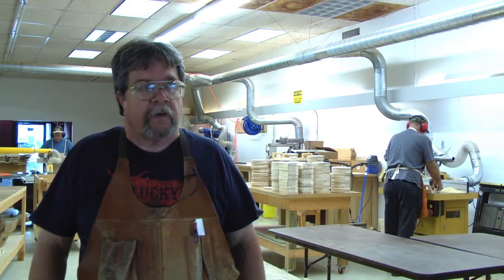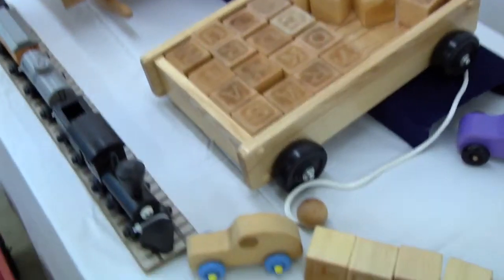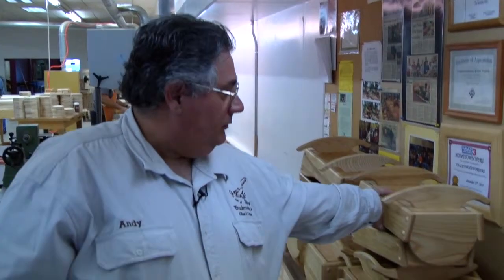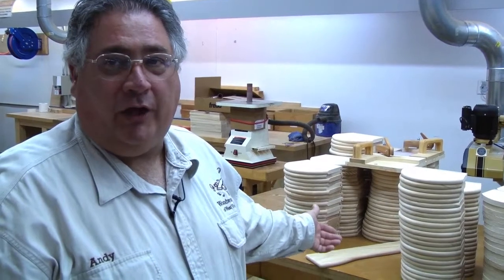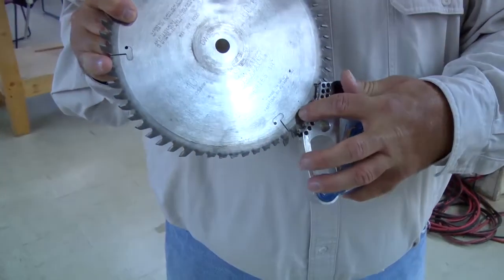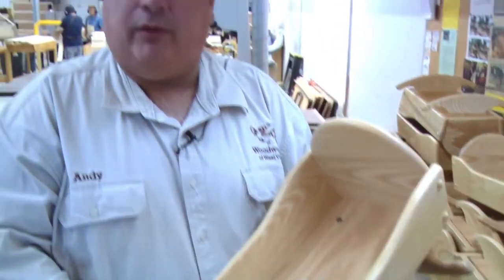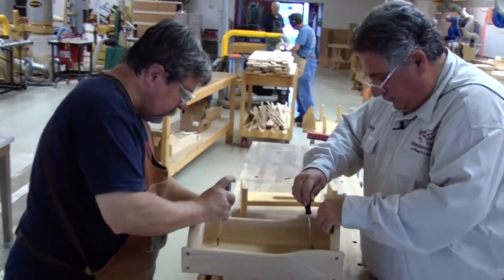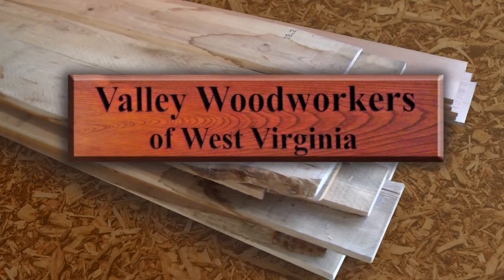Valley Woodworkers of WV -- Salvation Army Toy Project 2013